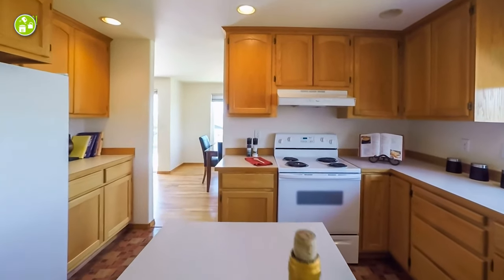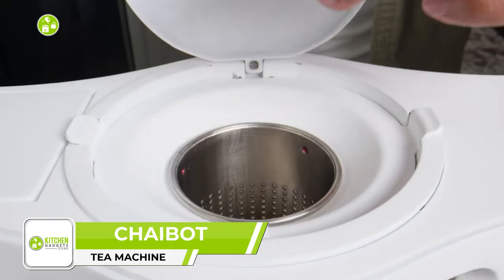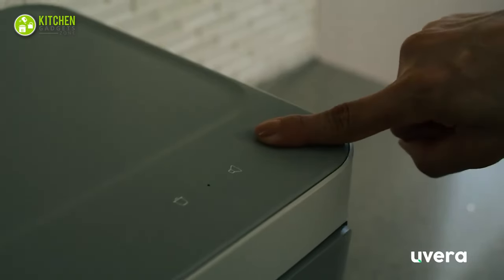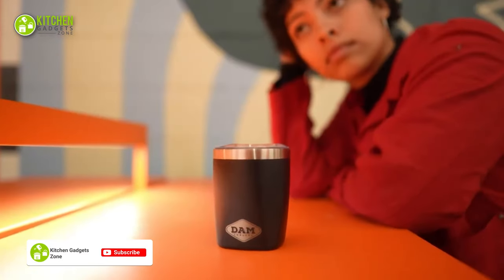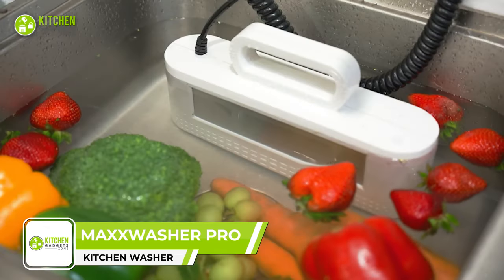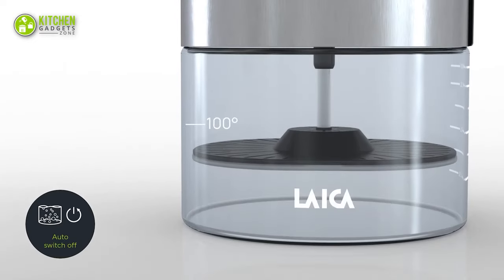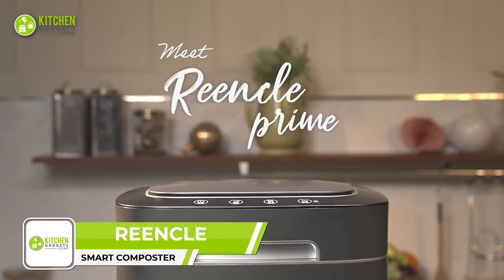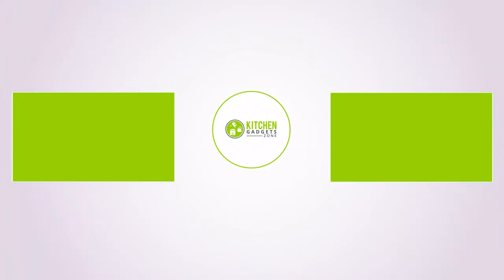15 New Amazing Kitchen Gadgets in 2024 ▶ 5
New amazing kitchen gadgets in 2024 will make your everyday kitchen chores more accessible and faster.

0:00 - Introduction

00:32 - Wopin Disinfection Liquid Maker

01:12 - ChaiBot Smart Tea Machine

01:49 - Roswell Wireless Rotary Grill

02:21 - Aurora Vacuum Sealer

02:56 - TMB Modular Bottle

03:37 - DAM Double-Wall Tumblers

04:07 - XpressHot WATER FILTER

04:36 - Sulagan Food Storage Systems

05:07 - MAXXwasher Pro Kitchen Washer

05:48 - HydroArtPod Indoor Garden

06:16 - VISIONE SMART Kettle

06:44 - HyPeg FOOD Washer

07:11- Uphold Cutlery Reusable Cutlery

07:45 - Reencle SMART COMPOSTER

08:15 - The Ausker Pressure Cooker